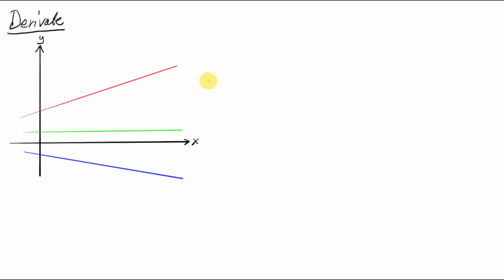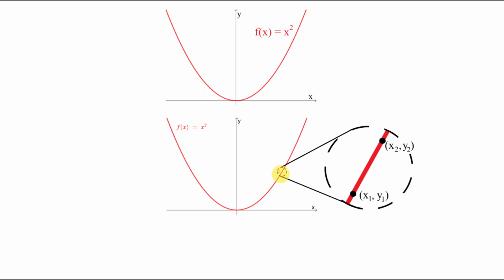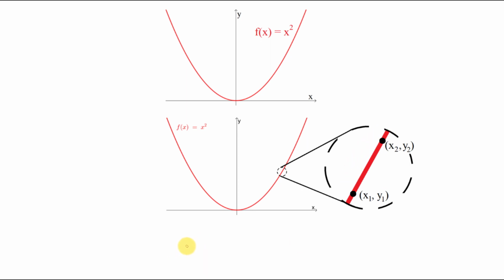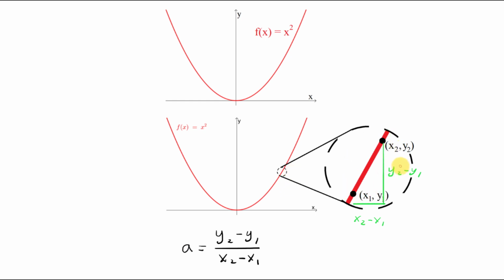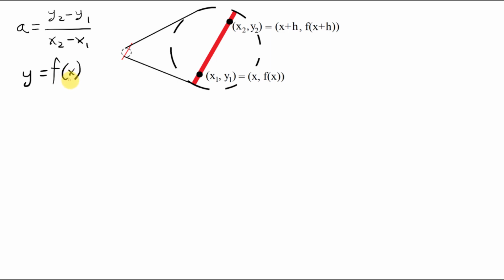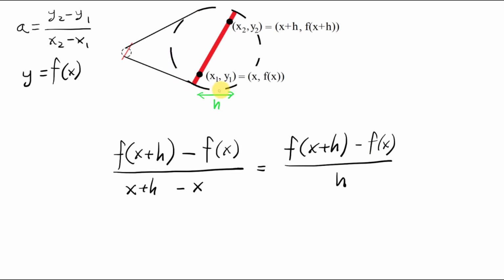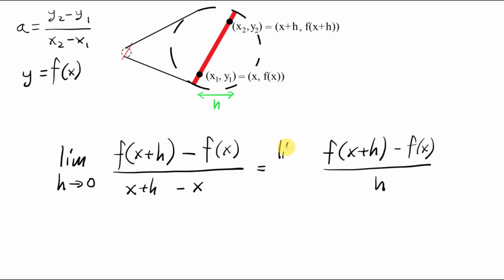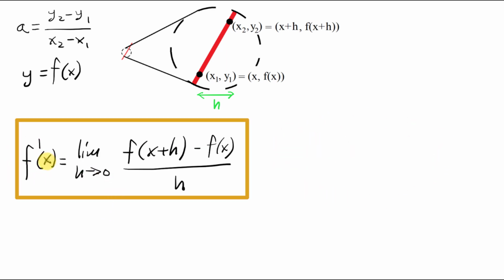76. Functions (Definition of derivative)